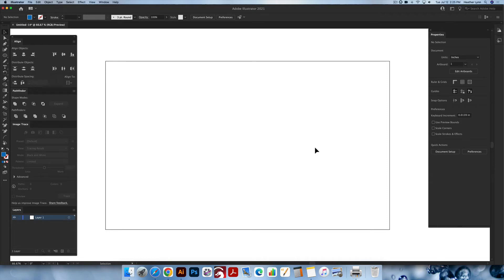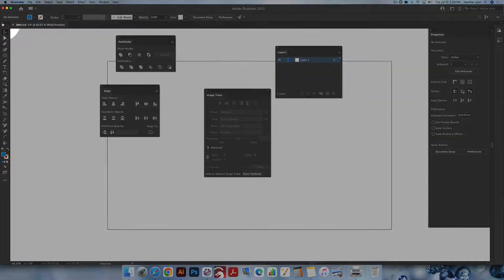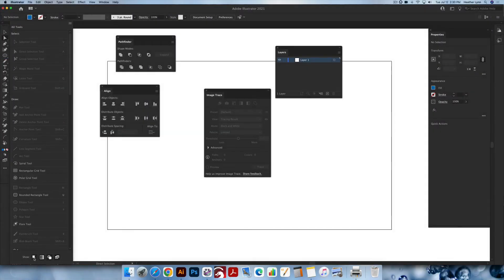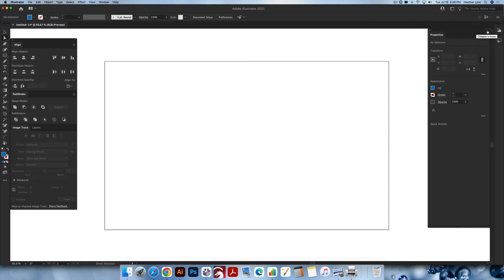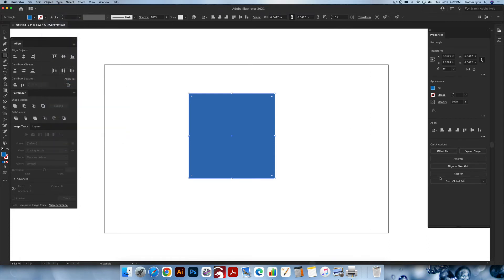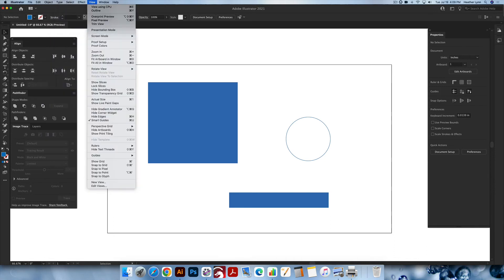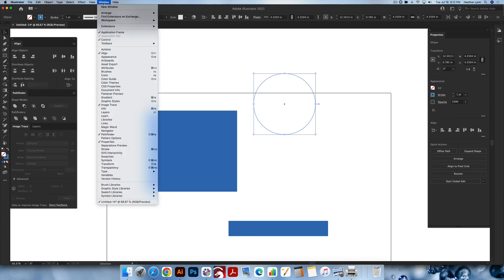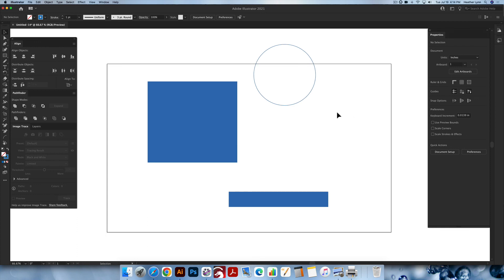Adobe Illustrator — User Interface Overview & Setup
If you're looking for streamlined courses on how to use Procreate and/or Adobe Illustrator to create your own unique laser designs, logos, artwork, hand-lettering and so much more, check out the Glowcreate™ course options by visiting the site below! 🎉